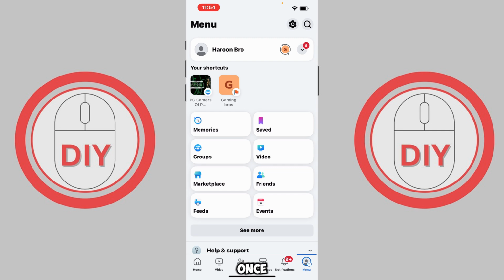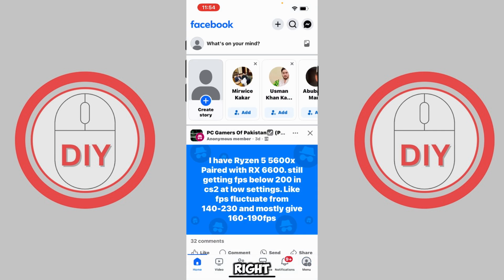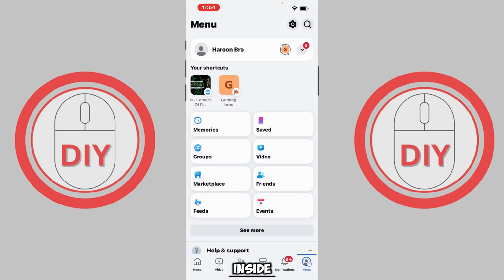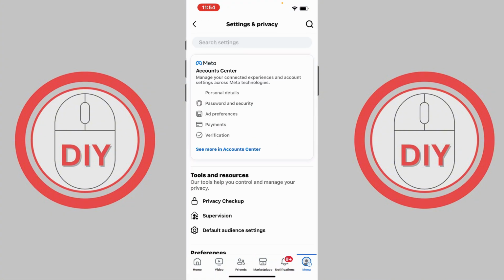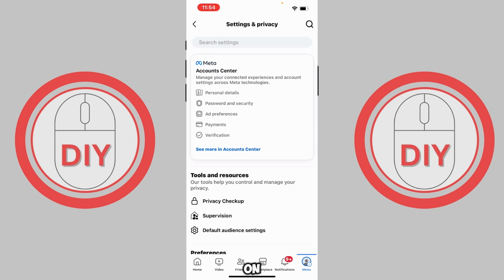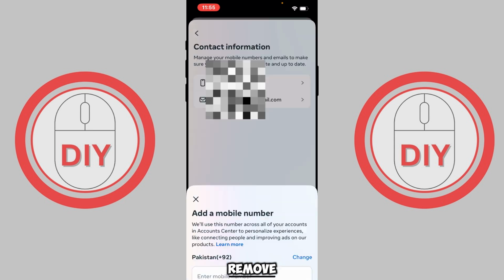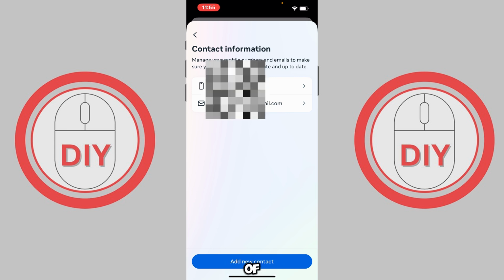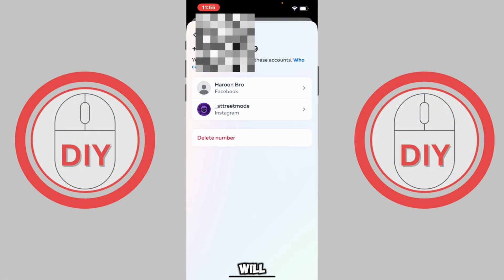How To Change Phone Number On Facebook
📱 Ultimate Guide: How to Change Your Phone Number on Facebook

Keeping your Facebook account secure and up-to-date is crucial in today's digital world. In this comprehensive guide, we'll walk you through the complete process of updating your phone number on Facebook, ensuring you maintain access to your account's security features and stay connected with friends and family.

We'll show you the simplest methods to change your phone number across all devices - whether you're using the Facebook mobile app, desktop website, or tablet. Our step-by-step instructions make this process straightforward and stress-free, helping you avoid common pitfalls that might affect your account security.

Security is paramount when making changes to your Facebook account settings, which is why we've included essential tips for protecting your account during the phone number update process. Learn how to verify your identity, maintain two-factor authentication, and ensure smooth transition to your new phone number without compromising your account's safety.

For those worried about losing access to their account during the change process, we've included detailed troubleshooting steps and backup methods to ensure you maintain continuous access to your Facebook profile. Plus, learn valuable tips for managing your Facebook security settings after updating your phone number.

Follow our expert guidance to keep your Facebook account secure and properly connected to your current phone number.

Need help changing your Facebook phone number? Drop your questions in the comments below! 🔔

How To Change Phone Number On Facebook - Steps Covered
1. Open Facebook Settings: Log into your Facebook account on your mobile app or website. Tap on the menu icon (three horizontal lines) in the top right corner (or bottom right on mobile) and select "Settings & Privacy," then tap on "Settings."
2. Access Personal Information: In the settings menu, find and select “Personal Information.”
3. Here, you will see your existing phone number. To add a new number, click on “Add New Contact” or “Add another mobile phone number.”
4. Enter New Phone Number: Input your new phone number and choose whether you want to receive a confirmation code via text message or call. Click “Continue” to proceed.
5. Verify and Confirm: Enter the confirmation code sent to your new phone number and click “Confirm.” If desired, you can also remove your old number by selecting it and tapping the “Remove” button.